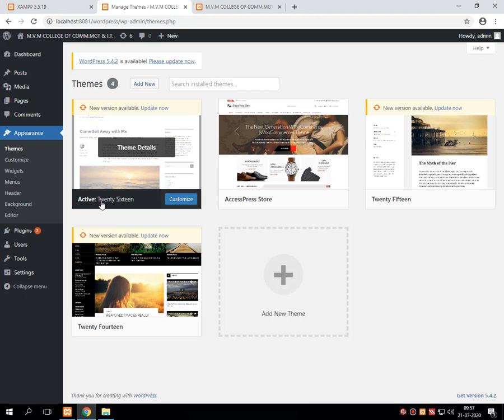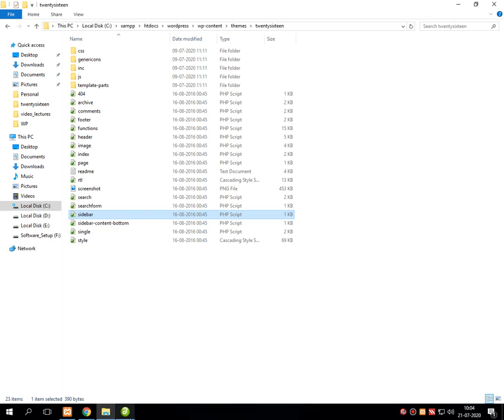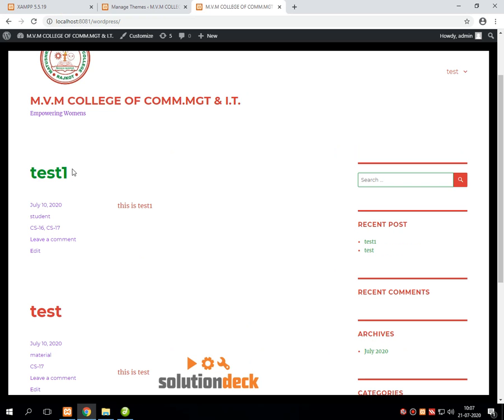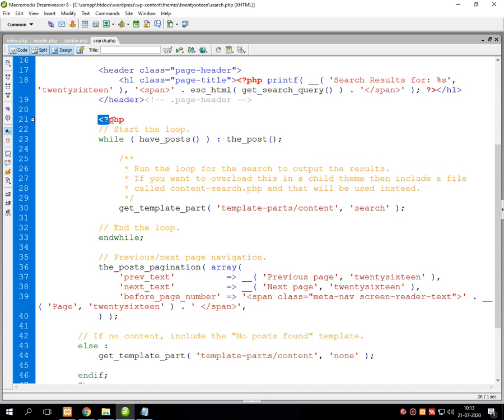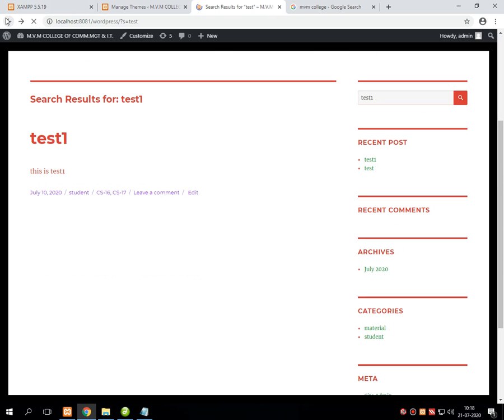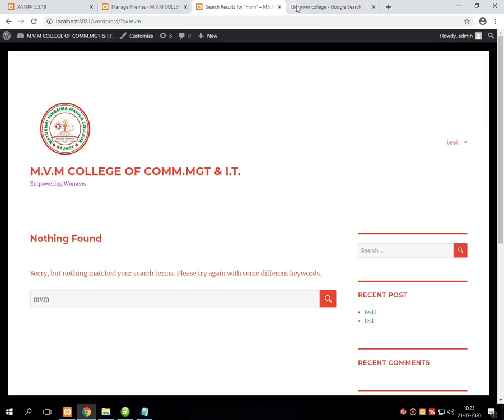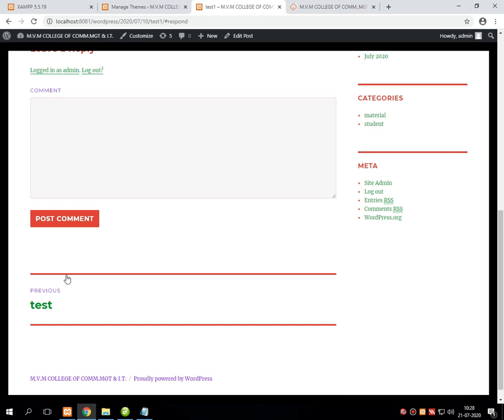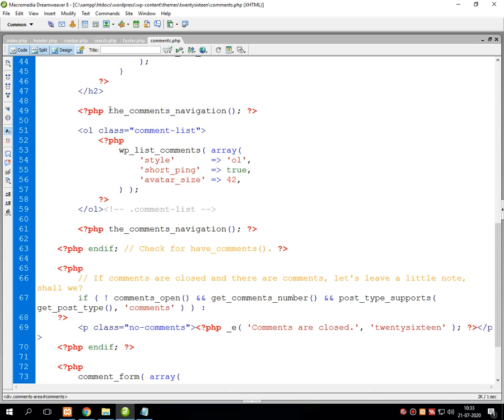UNIT 3 LEC 3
in this session we have discuessed about how to handle theme in wordpress.